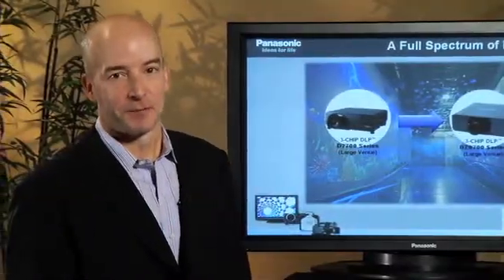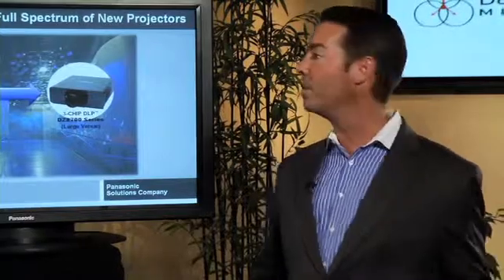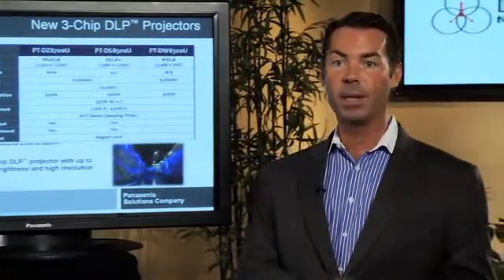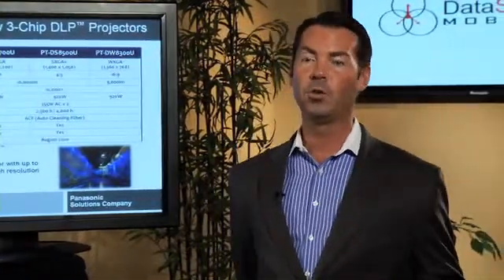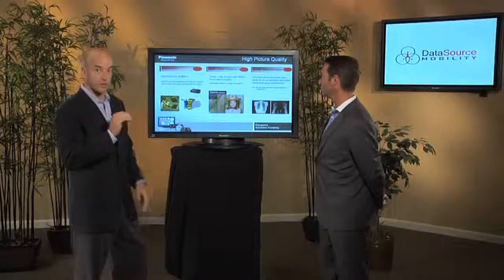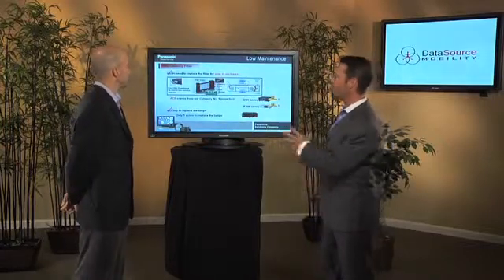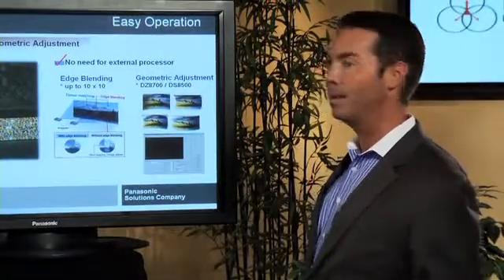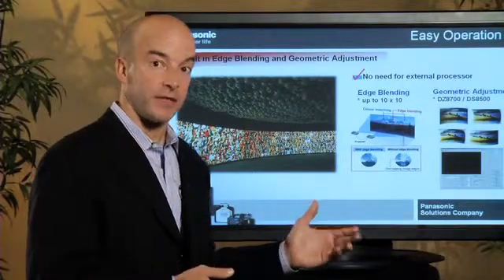Panasonic Projector Product Review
Brian Simmons of Panasonic Solutions Company joins Bill Presler of DataSource Mobility to provide an overview of the technology features unique to Panasonic Projectors, such as auto cleaning filters, sealed optical blocks, multiple lamp systems, vivid color technology, all designed to provide customers with the most reliabile, highest quality projector.